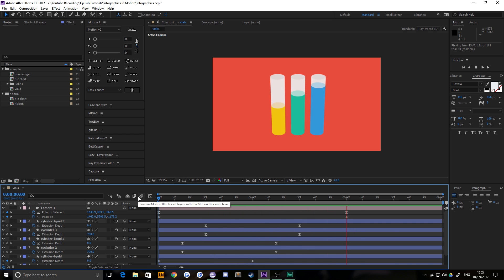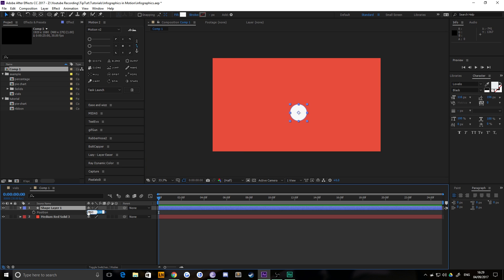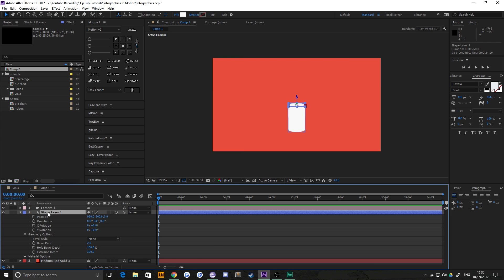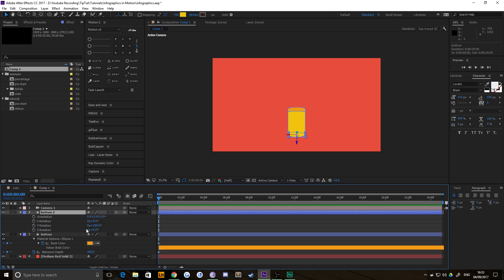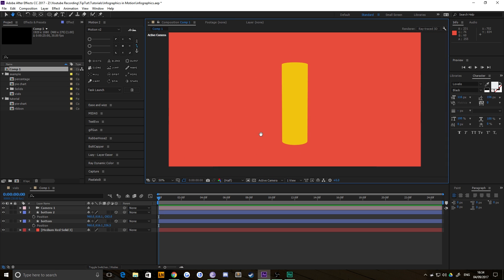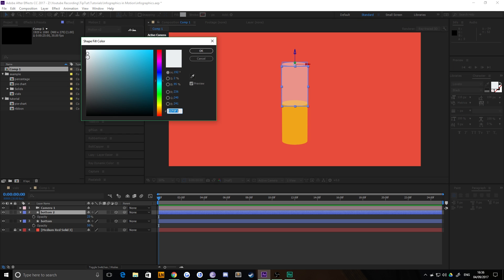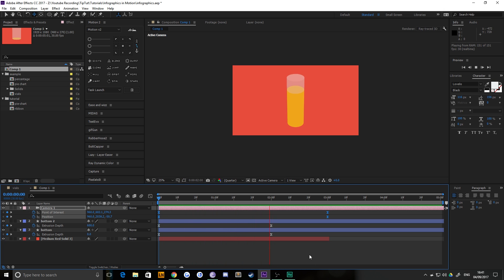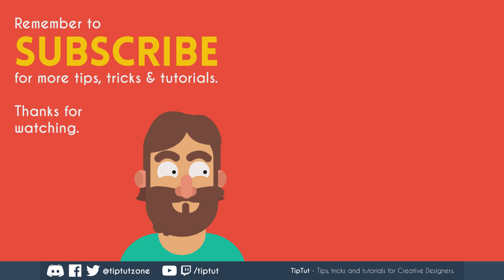Intro to Infographics in Motion: Liquid Vials/Bar Charts | After Effects Tutorial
We're continuing the Infographics series in style!